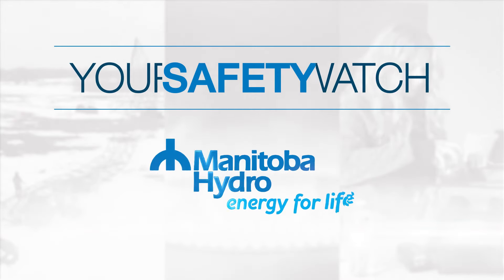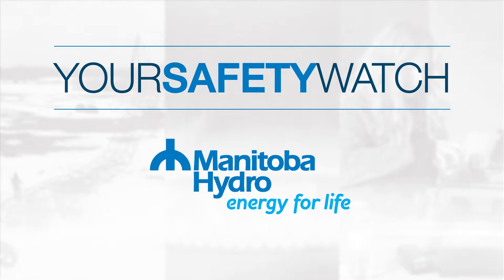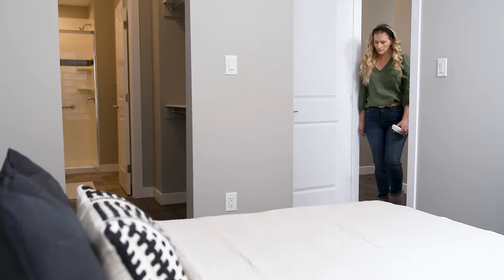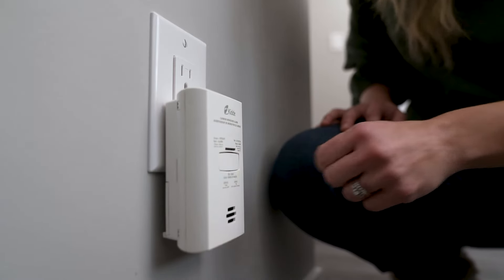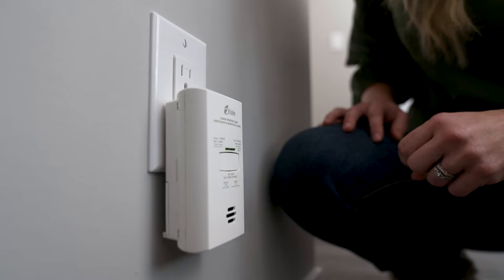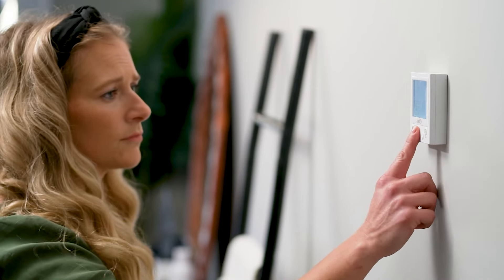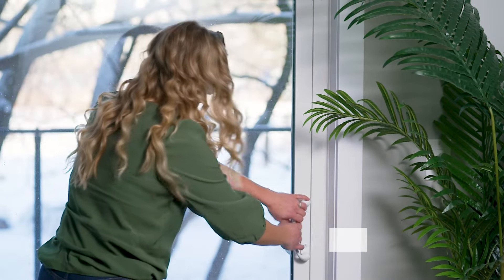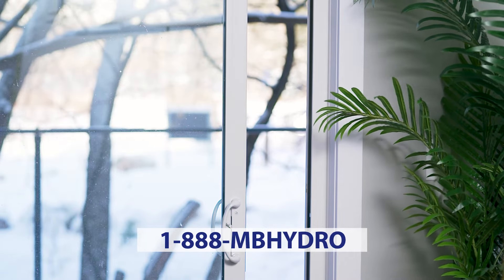Your Safety Watch – don't ignore your CO alarm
Do you have a carbon monoxide detector? Where did you put it? And what do you do if it goes off? Learn the best practices around carbon monoxide detectors — where to place them, how to ensure they work properly, and what to do if you hear them going off.

Visit hydro.mb.ca/safety for more tips.